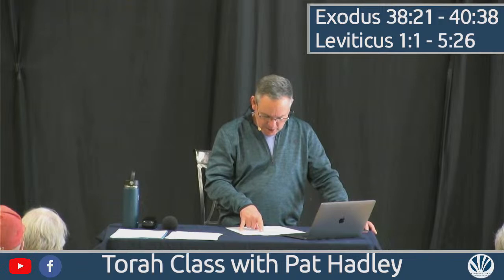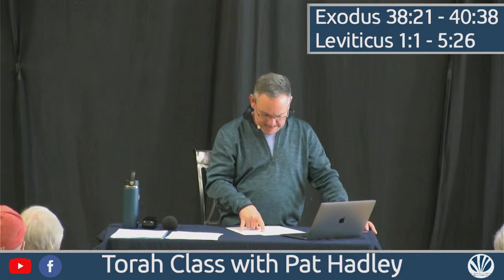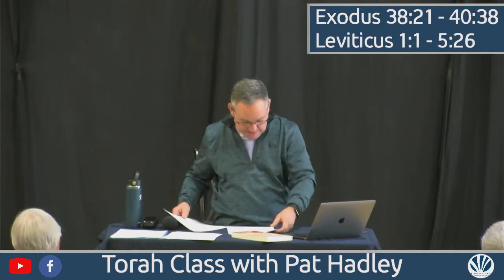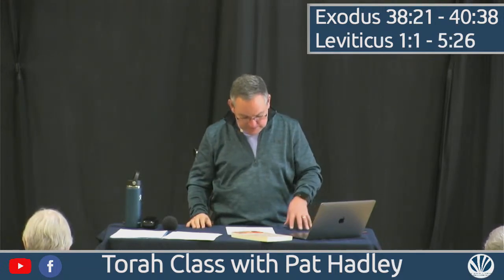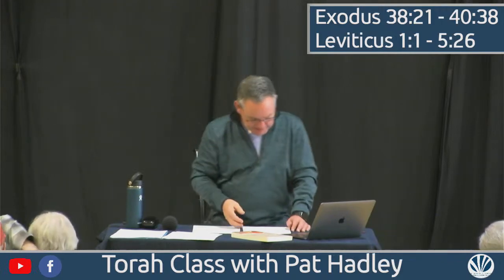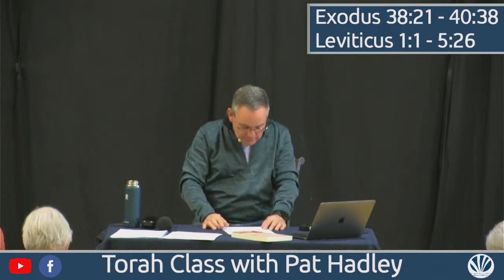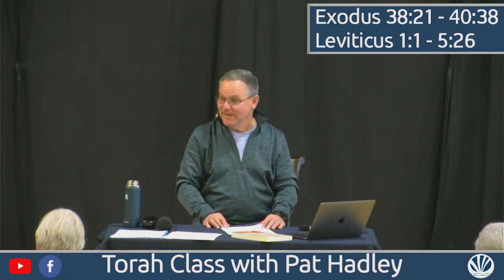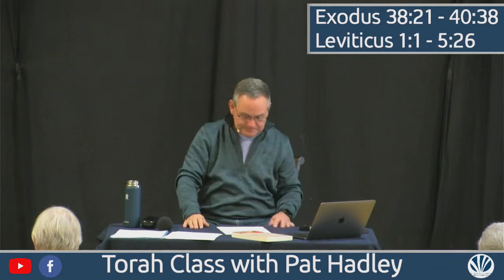Wellspring Torah Teachings